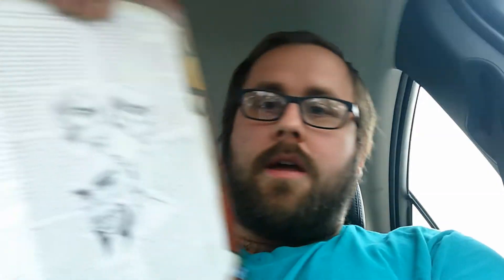[ASMR] Dungeons and Dragons Tutorial – Half Orc Race – 3.5 Edition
Hello Dragon Wisps. Welcome to today's Dungeons and Dragons tutorial, where we will be covering the basics on Half Orcs. I don’t play many Half Orcs, but I usually stick with the Rogue characters. Anyway, sit back and relax, while I help you create a Half Orc character.

And as always: Have a Peaceful Day!